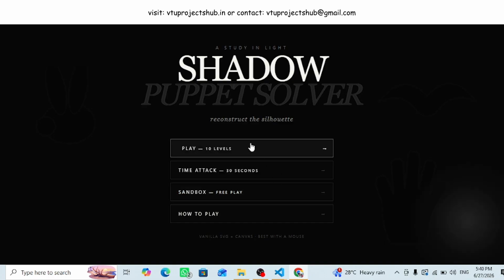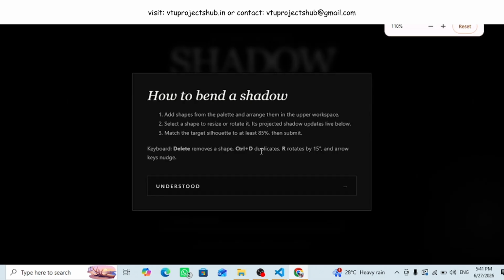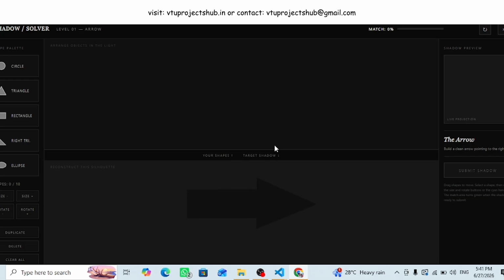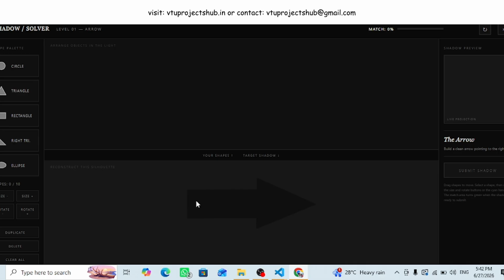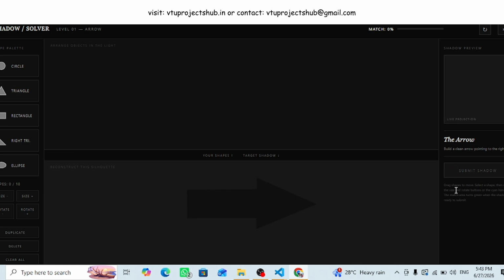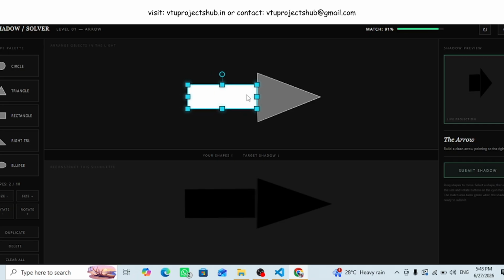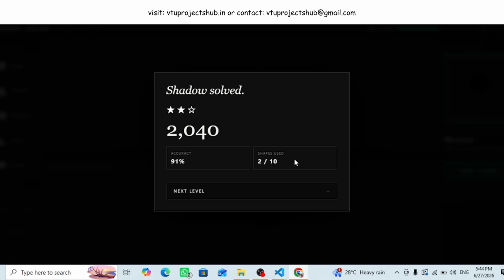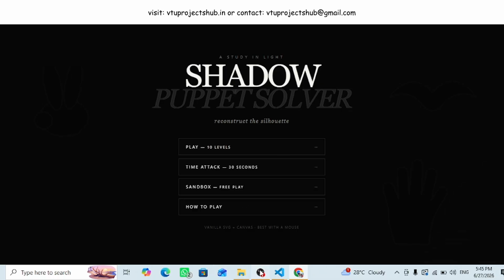Shadow Puppet Solver Mini Game Project Demo | HTML CSS JavaScript Source Code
Introducing Shadow Puppet Solver - Mini Game Project Demo

SHADOW PUPPET SOLVER DETAILED PROJECT SYNOPSIS Figure: Current user interface of Shadow Puppet Solver.

What is included:
- Abstract Shadow Puppet Solver is a geometric silhouette reconstruction puzzle developed as a responsive browser application.
- Its primary purpose is to teach composition, transformation, projection, and image similarity by asking players to reconstruct target shadows from editable primitive shapes.
- The project addresses the following practical need: Geometry tools often separate construction from evaluation.
- Learners need a playful environment where moving, rotating, and resizing shapes produces an immediate measurable silhouette.